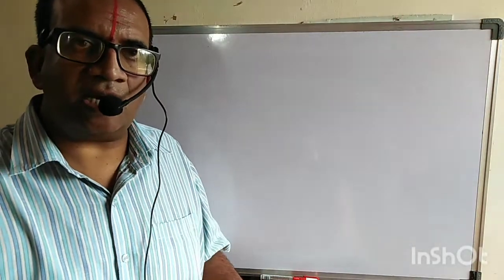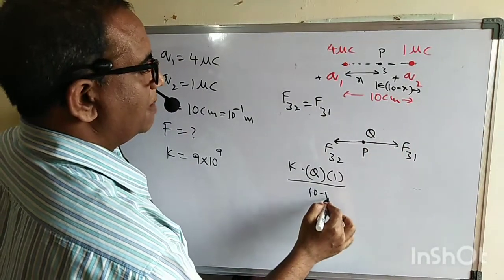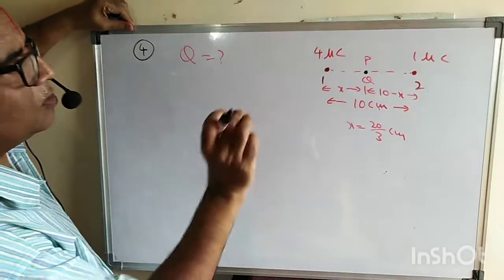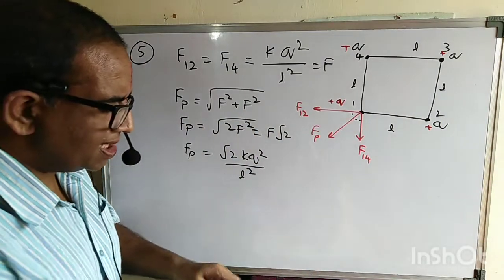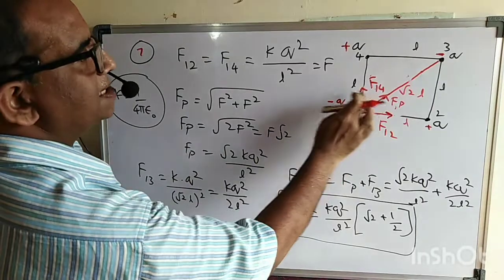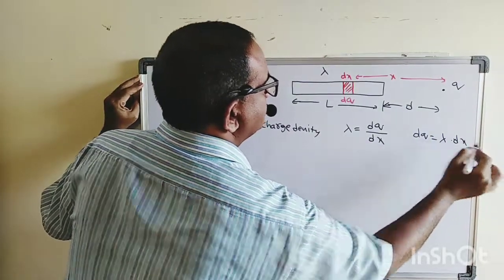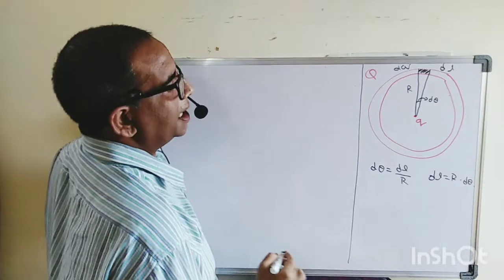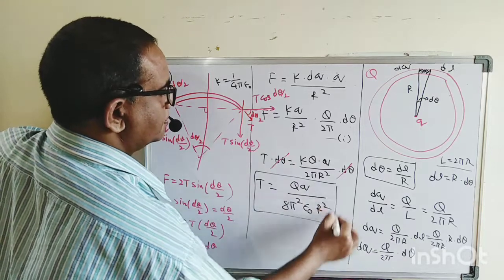10 Basic Problems based on Electro Static Forces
1. Two Charges 4 micro Coulombs and 1 micro Coulombs are placed at a distance of 10 cm. Find the force between them.?
2. In the above problem, where should third charge be placed between them so that it does not experience the force.?
3. In the above problem, if smaller charge is negative, then find the point where the net force is Zero.?
4. In the above problem, if both are positive, then find the charge to be placed so that net force acting on it is Zero.?
5. Consider four equal charges placed at four corners of side 'l', then find the force acting on one of the charges?
6. If one of the charge is negative then, what is the net force acting on negative Charge?
7. In the above problem, if charges placed at the diagonally are equal and opposite, then find force on one of the charge?
8. 3 equal charges are placed at 3 vertices of an equilateral triangle, then find the force on one of the charge?
9. A uniformly charged rod of linear density LAMDA of length L is placed along X axis. Find the force acting on the point Charge 'q' placed at a distance 'd' from the edge of the rod.
10. A ring of Radius'R' and having charge Q uniformly distributed on it. A charge q is now placed at the center of the ring. Find the increment in the Tension in the Ring.